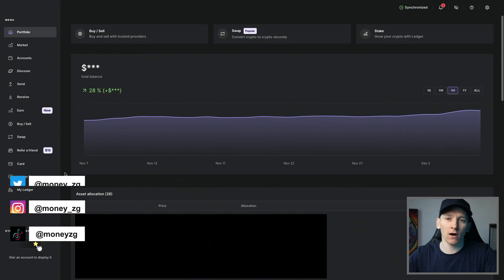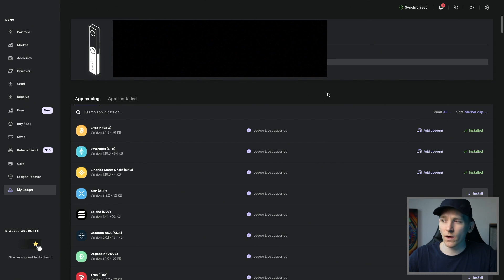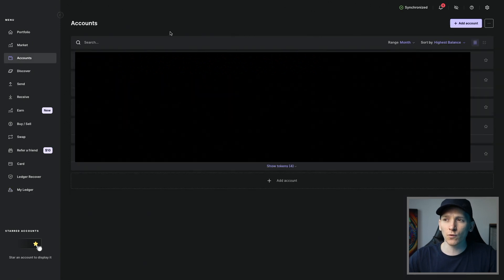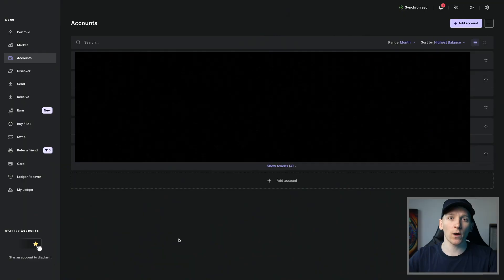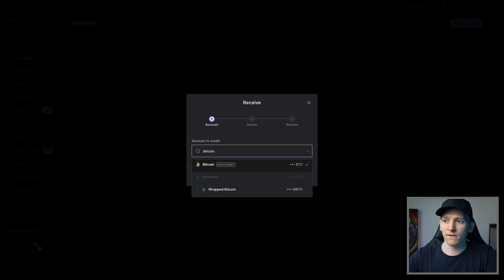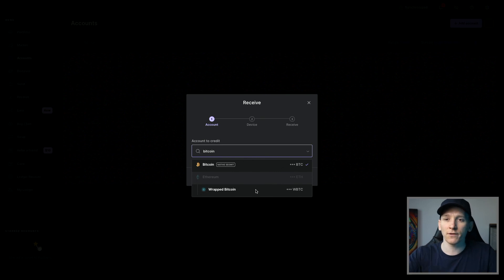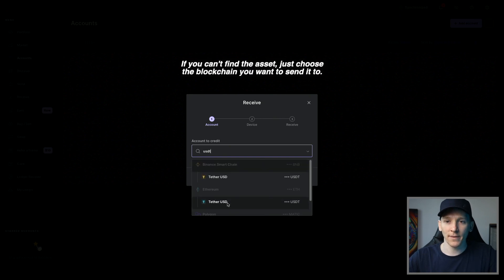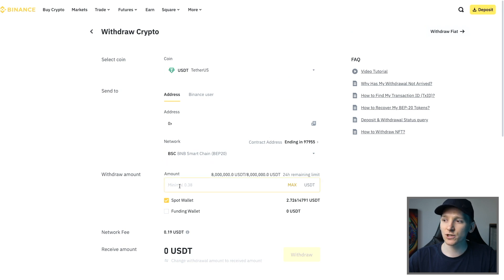How to Transfer Crypto from Binance to Ledger Wallet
How to transfer from Binance to Ledger Nano wallets

TIMESTAMPS:
0:00 Send crypto from Binance to Ledger Nano
0:14 Add apps
1:23 Add accounts
1:58 Receive address
5:05 Send from Binance